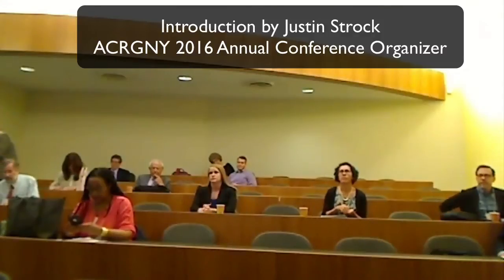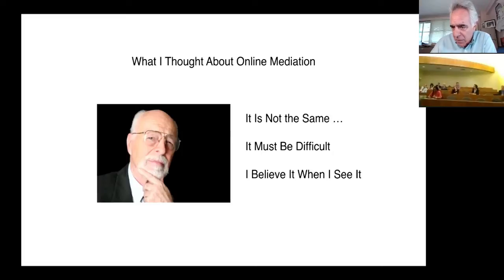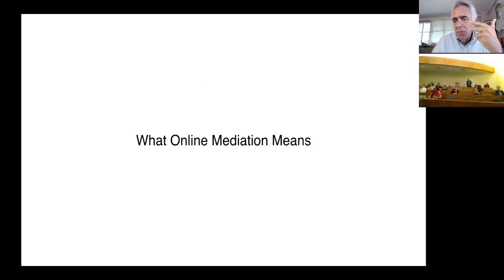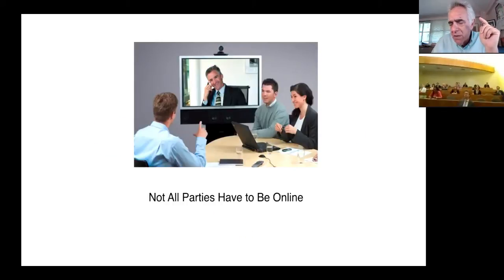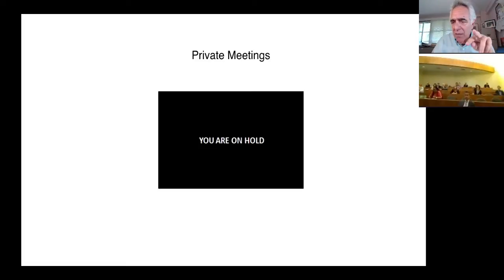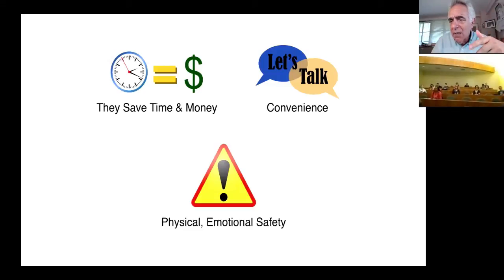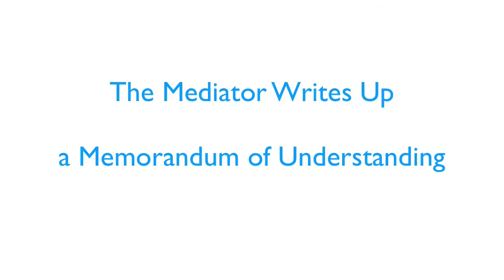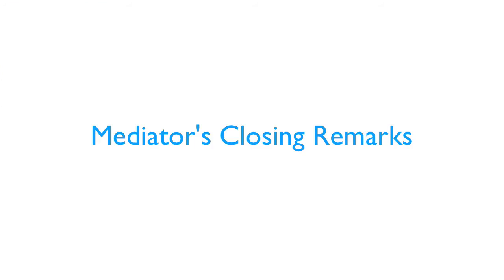How to Incorporate Online Mediation Into Your Practice - ACRGNY Chapter 2016 Annual Conference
During the 2016 Annual Conference of the Association for Conflict Resolution Greater New York Chapter (ACRGNY), Giuseppe Leone, founder of Virtual Mediation Lab, explained and demonstrated what online mediation means, how it works, its benefits, how mediators can add online mediation to their practice and how to blend face-to-face and online mediation.

During his presentation, Leone also showed the power of mobile devices (e.g/ iPad or iPhone) in online mediation, as demonstrated in an online mediation simulation of a merchant consumer dispute run with two ACRGY members.